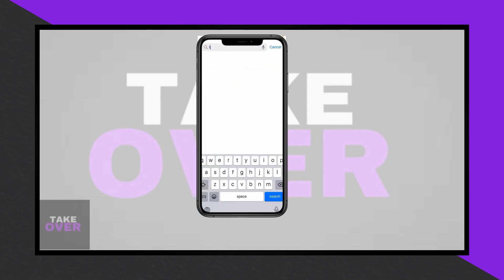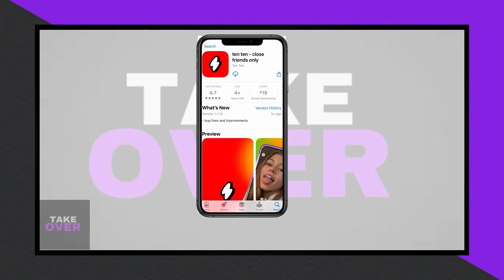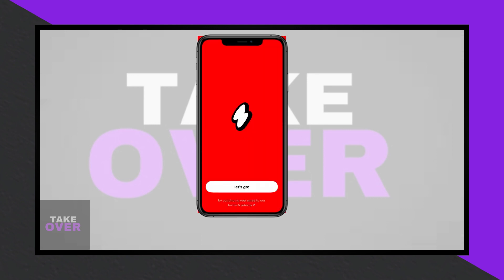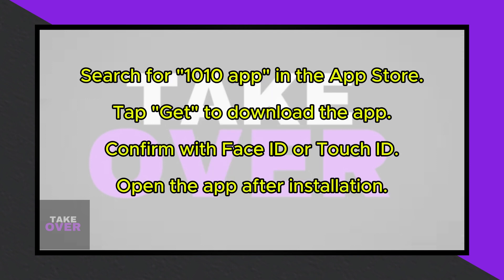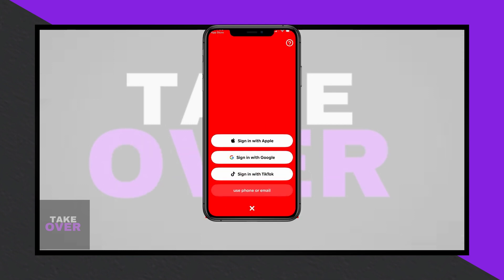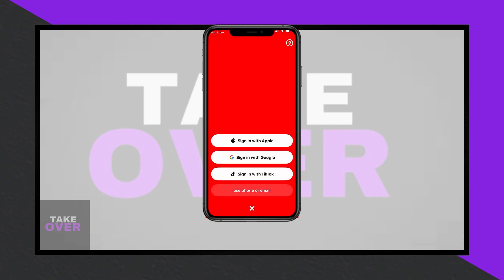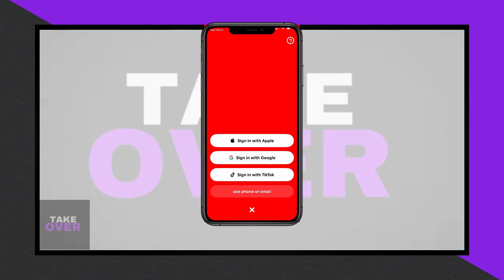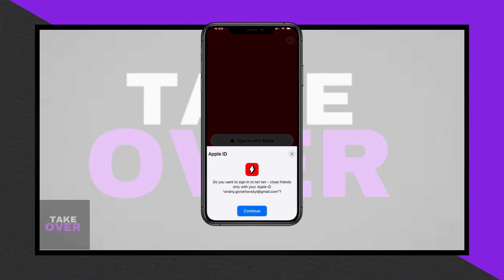How to INSTALL TEN TEN APP on iPhone?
Looking to install the Ten Ten app on your iPhone? You've come to the right place! In this step-by-step tutorial, we walk you through the process of downloading and installing the Ten Ten app on your iOS device. Ten Ten is a popular walkie-talkie app that's taking social media by storm, allowing users to connect with friends in real-time conversations. Whether you're new to the app or simply need a refresher, our guide covers everything you need to know to get started. From creating an account to navigating the app's features, we've got you covered. Watch now and join the conversation with Ten Ten!